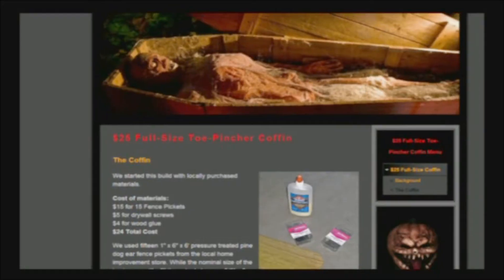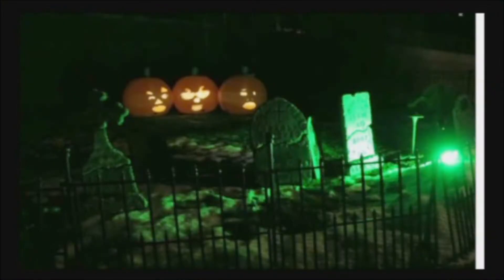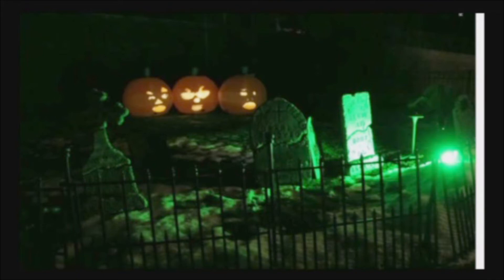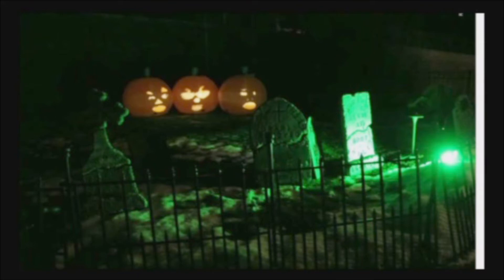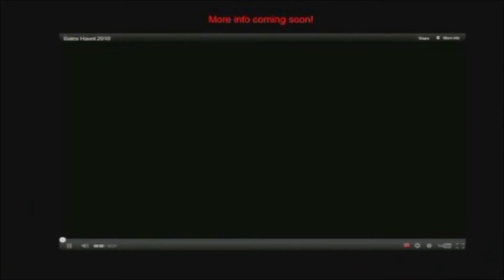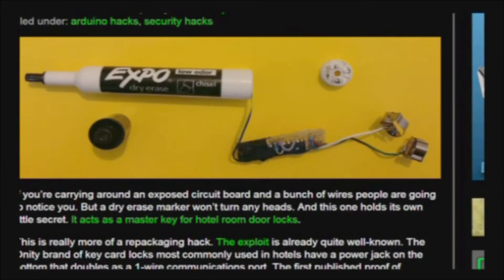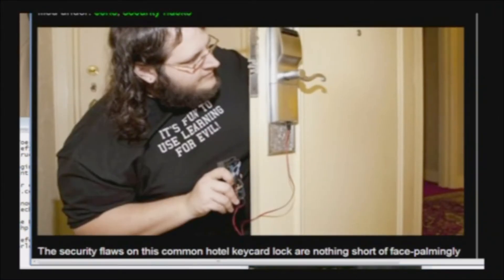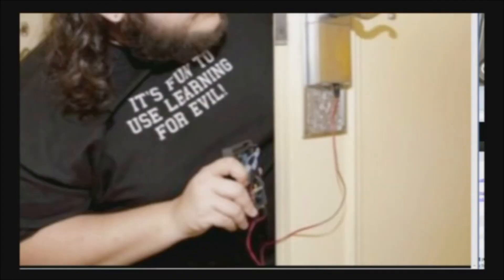TSG61: Halloween Gadgets and Online Backups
Halloween Gadgets and Online Backups